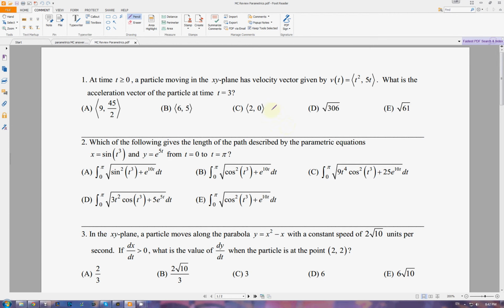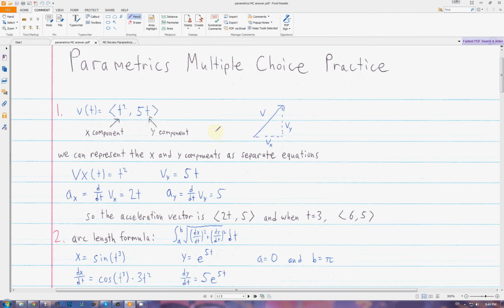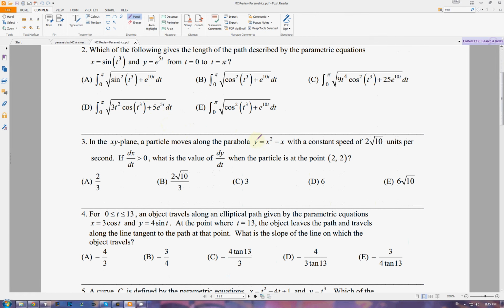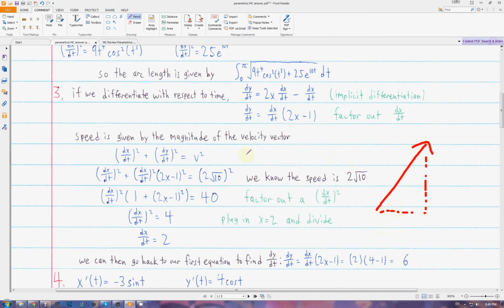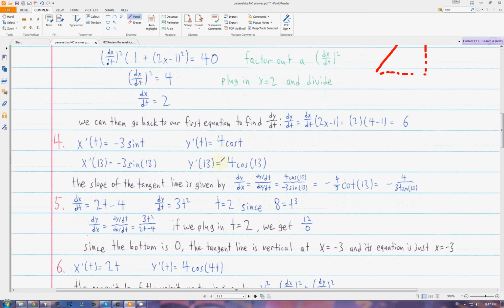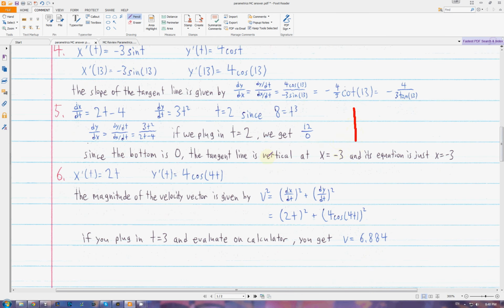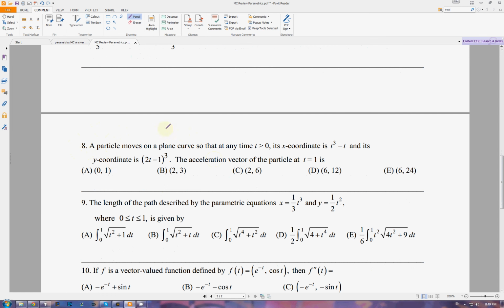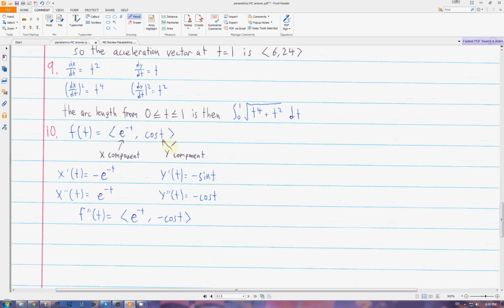[Calculus] Parametrics MC Practice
In this video I will work out some practice AP multiple choice questions for parametric curves.